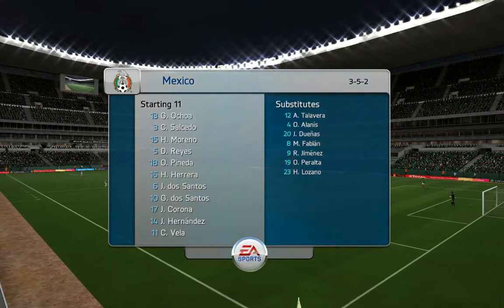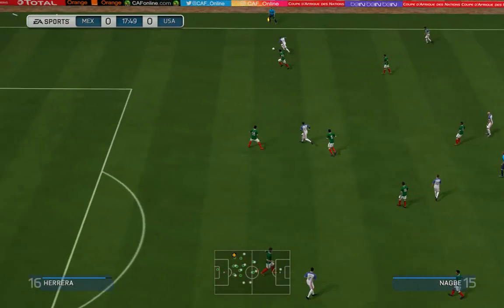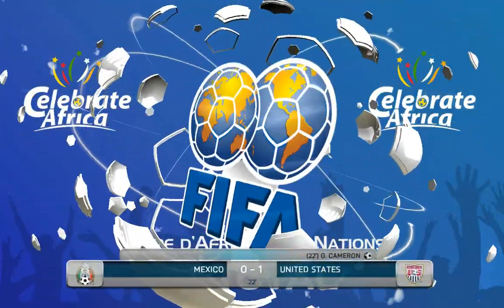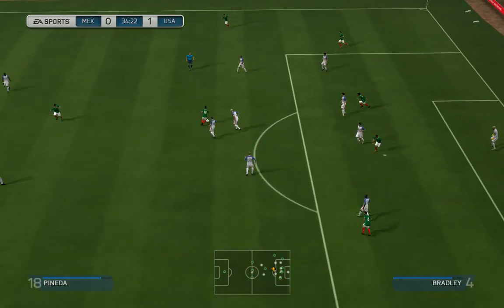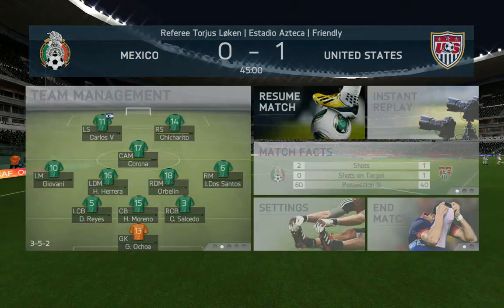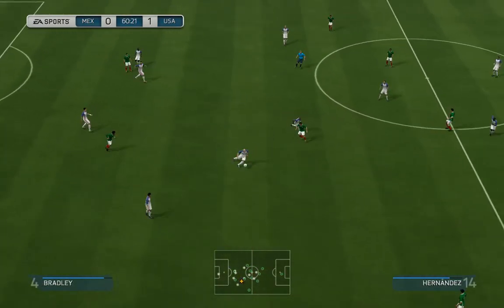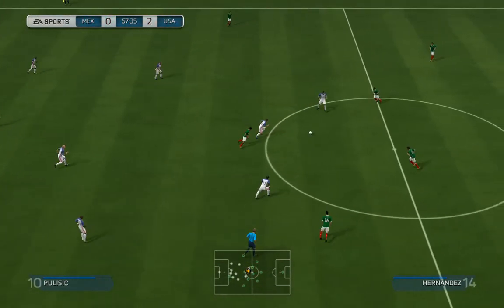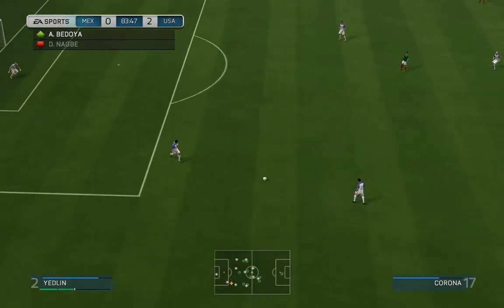Mexico vs USA | 11/06/2017 | World Cup 2018 Qualification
Azteca stadium, Mexico City, Mexico in World Cup Qualification, CONCACAF 4th round - North & Central America
FIFA Prediction